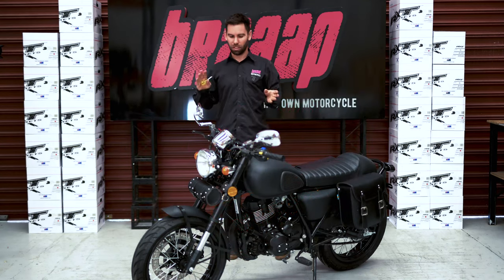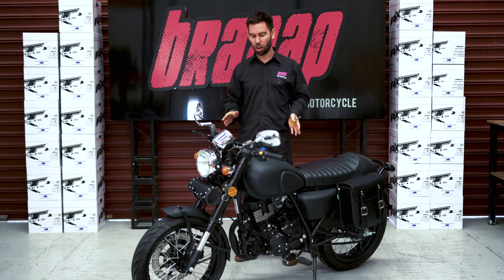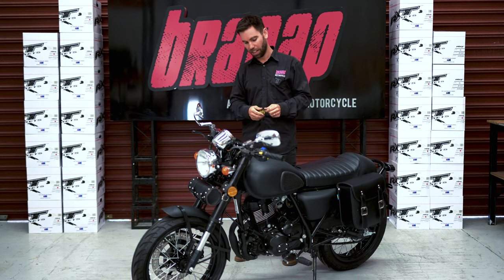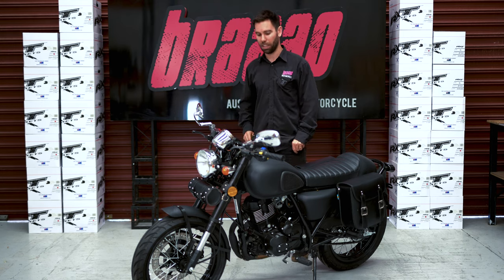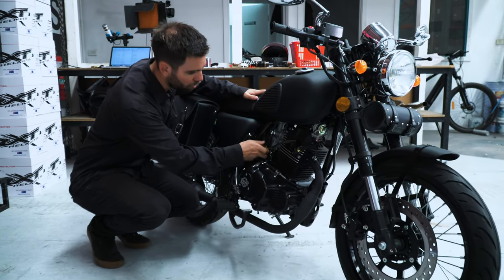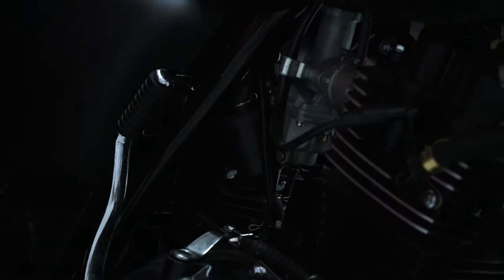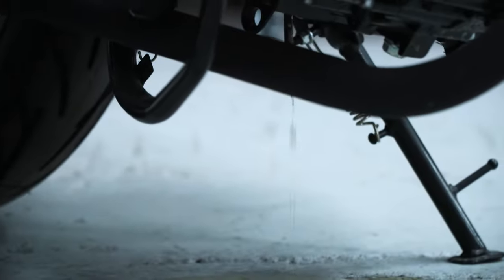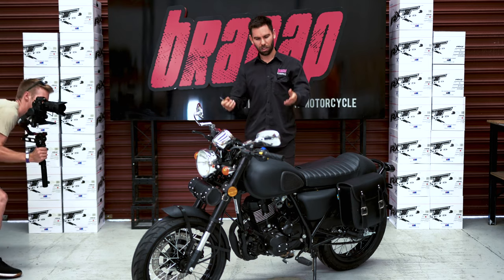New rider Lessons - ST250 - how to drain your carby